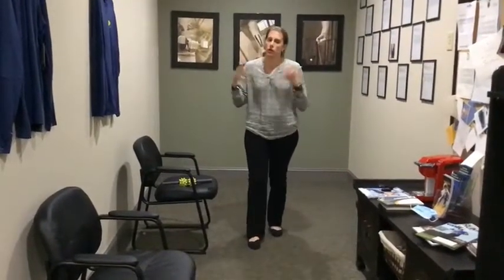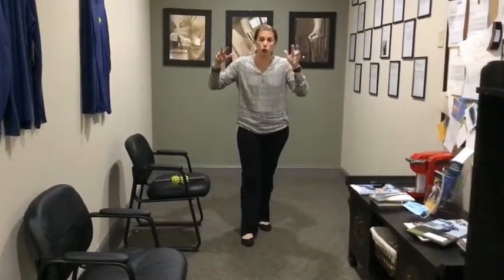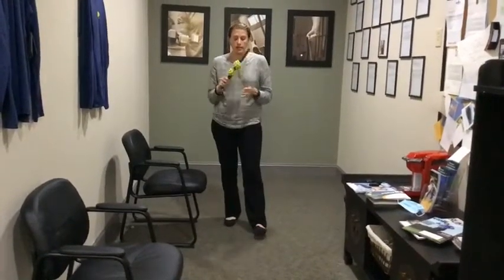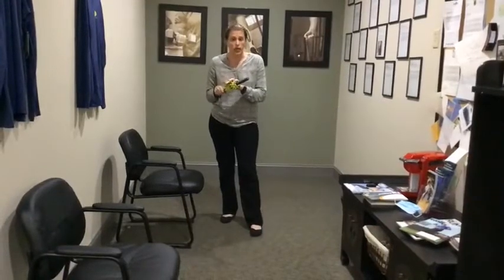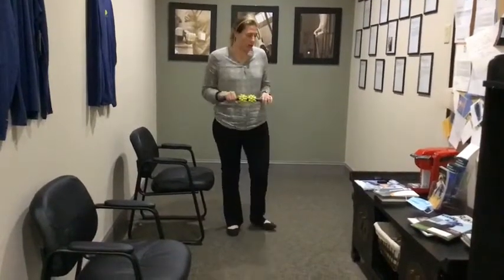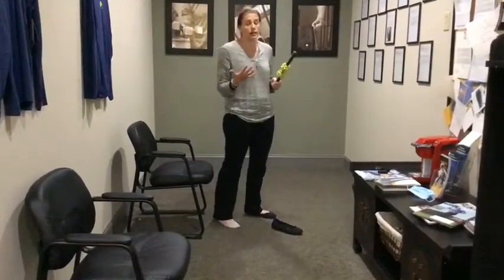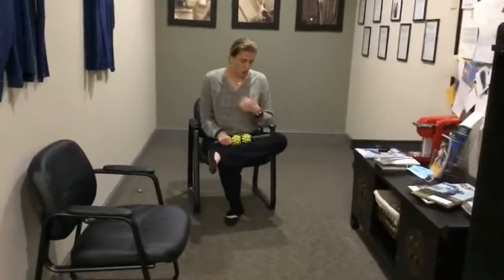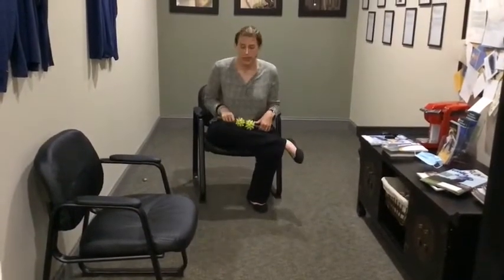How to Recover From a Long Run